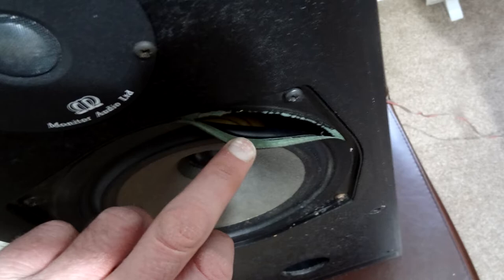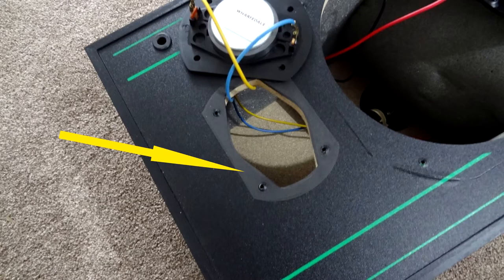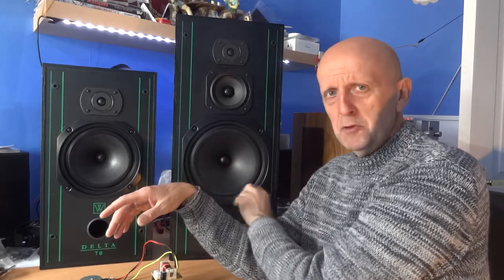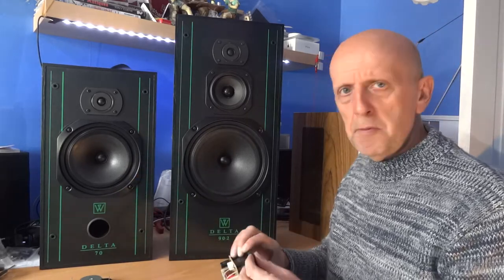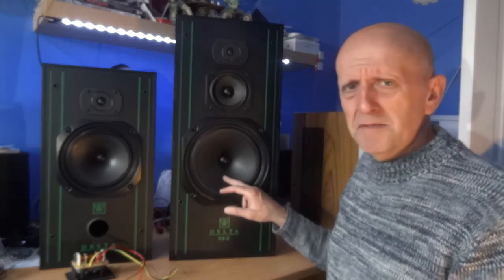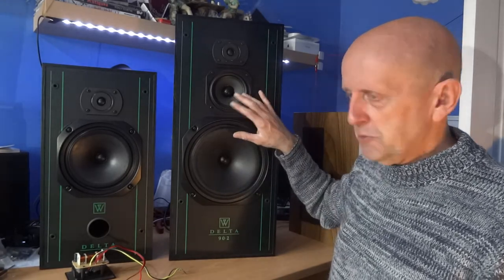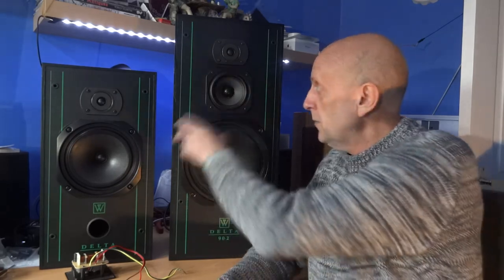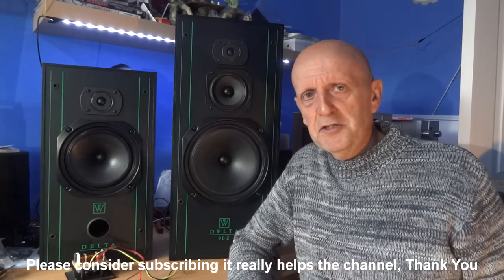HiFi Speakers, Sound Improvements Tips, A Look Inside Wharfedale, Stereo Audio Vintage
A look inside a speaker cabinet, with sound and buying tips
Wharfedale Delta and eBay Problems